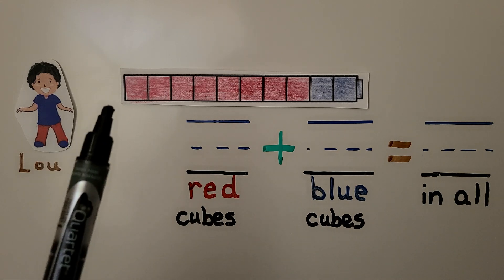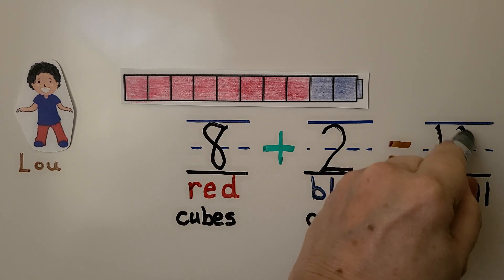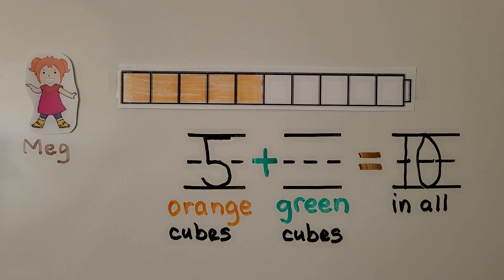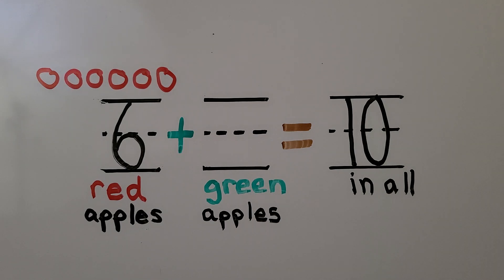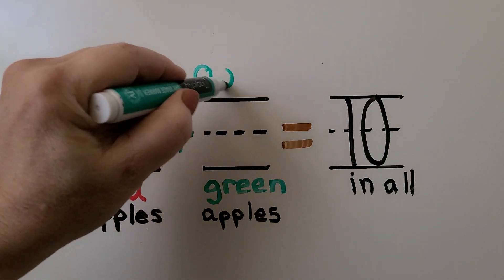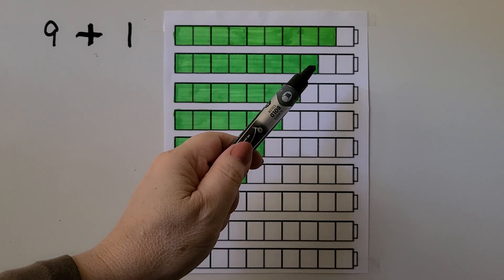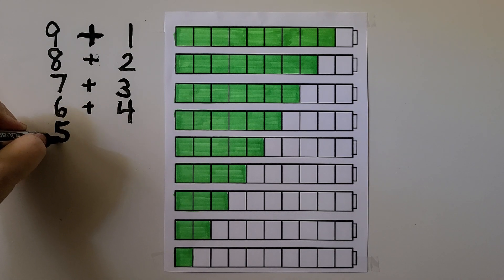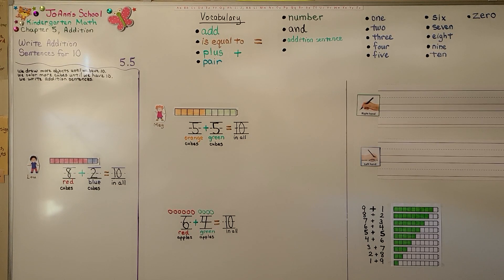Kindergarten Math 5.5, Write Addition Sentences for 10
We draw more objects until we have 10. We color more cubes until we have 10 in our cube train. We write addition sentences using a plus symbol and an is equal to symbol.